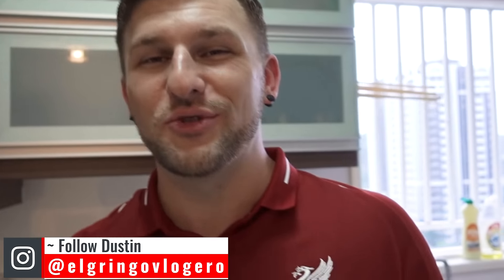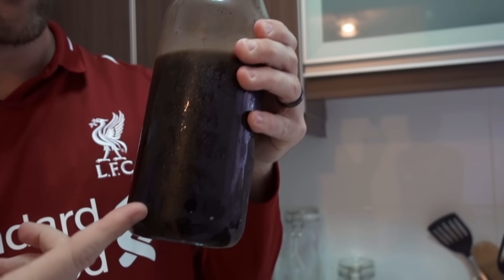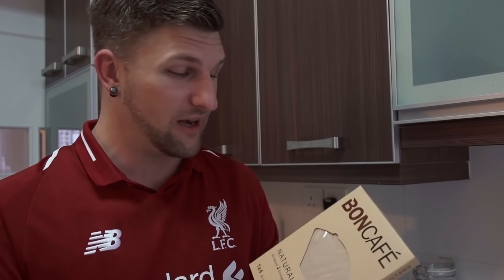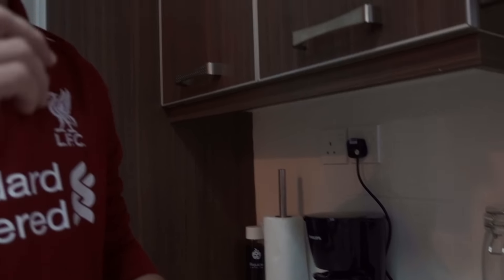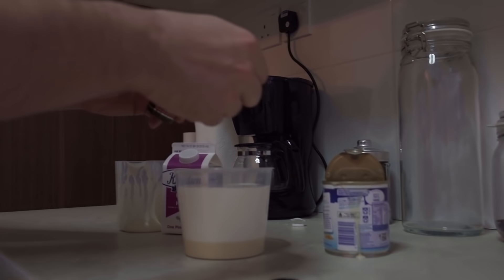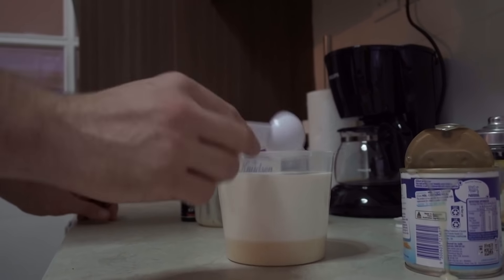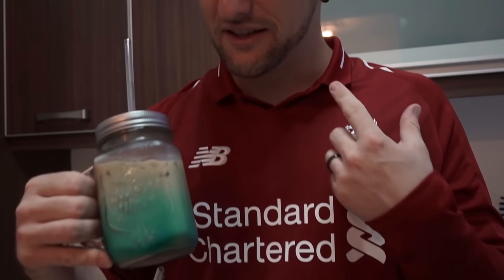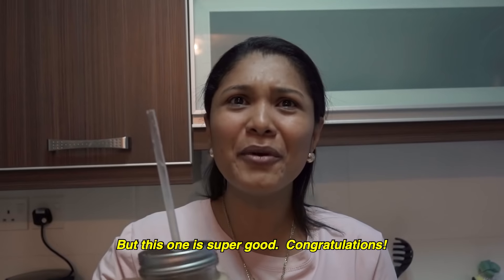Starbucks Just LOST My Business... AGAIN...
I think I finally cracked the recipe...

Recipe:

Ingredients

    - 2 cups (1 pint) half-and-half
    - 1/2 cup sweetened condensed milk
    - 1 tablespoon vanilla extract

Instructions:

    1. Combine the half-and-half, sweetened condensed milk, and vanilla. Pour the half-and-half into a large liquid measuring cup or bowl. Slowly pour in the sweetened condensed milk — it will sink to the bottom of the cup. Add the vanilla.

    2. Whisk to combine. Whisk to combine and break up the sweetened condensed milk until the mixture is homogeneous, about 1 minute.

    3. Transfer to a jar for long-term storage. Use the sweet cream right away or transfer to a jar or airtight container for longer-term storage in the refrigerator.

ℹ️ Track Info ▼